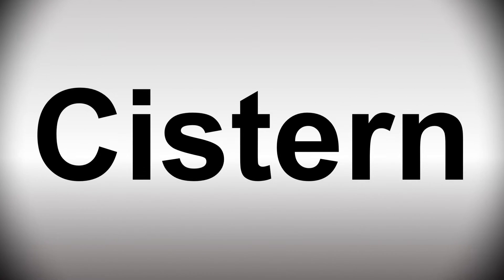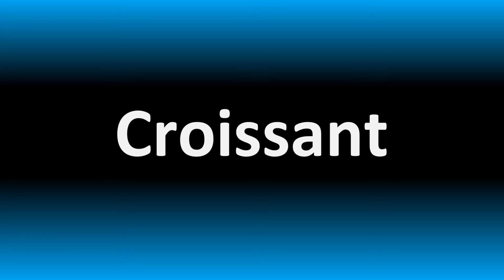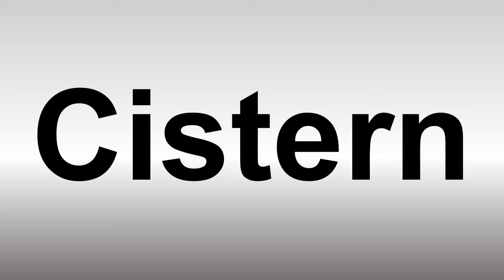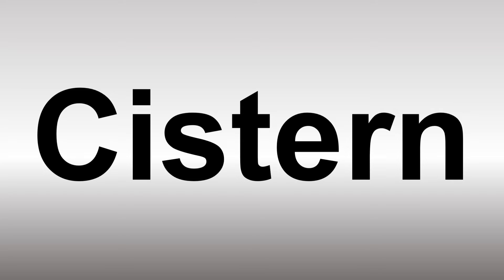How to Pronounce Cistern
This video shows you How to Pronounce Cistern, pronunciation guide.
00:00 - Pronunciation Intro
00:08 - How to Pronounce Cistern
00:20 - More Difficult Pronunciations